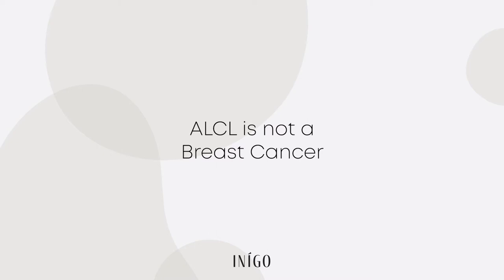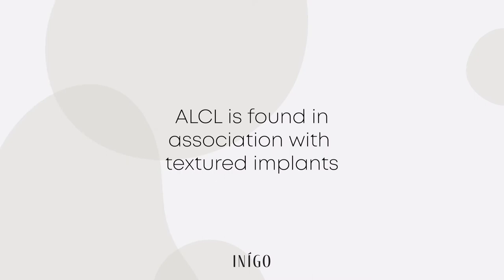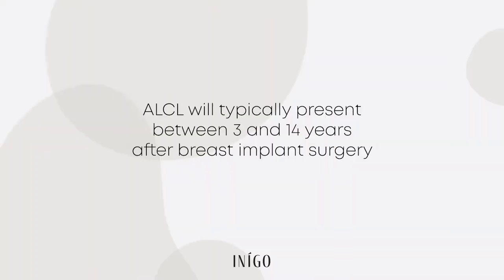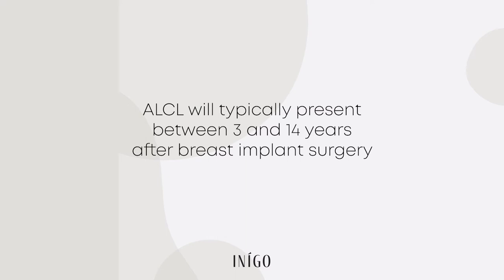3 Facts - Truth about BIA-ALCL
ADULT CONTENT

Dr Chinsee talks through some common misconceptions and questions about breast implants and cancer.

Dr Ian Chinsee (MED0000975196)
Registered Medical Practitioner, General Registration
Bachelor of Medicine and a Bachelor of Surgery (MBBS)
Surgical Fellow of the Australasian College of Cosmetic Surgery & Medicine [FACCSM (surg)]

All surgical or invasive procedures carry risks and potential complications. Before proceeding, you should seek a second opinion from an appropriately qualified health practitioner⁠.⁠ The images and videos shown on our website and social media pages are published with the consent of our patients. Results, risks and recovery will vary between individual patients and are dependent on factors including, but not limited to genetics, diet and exercise. As such these images do not guarantee that your results or surgical outcome will be the same. For more information on risks, recovery & revisions costs please click the The content on our page is general in nature and does not constitute medical advice.